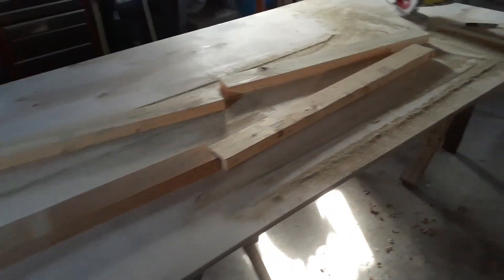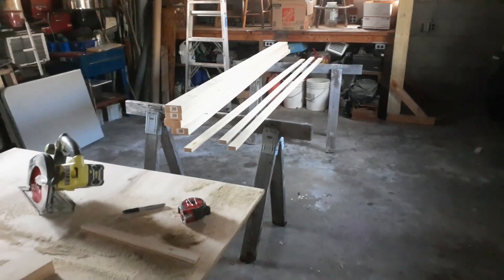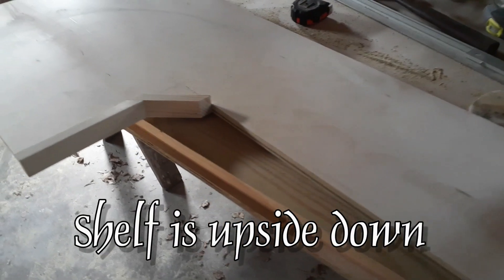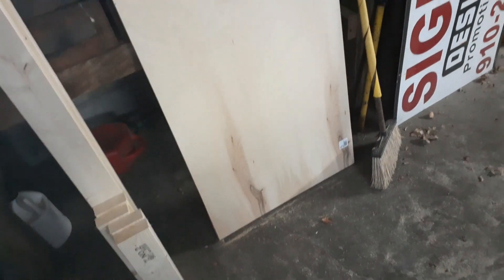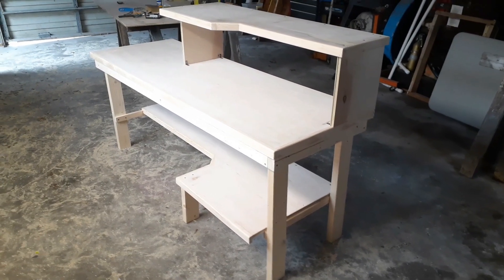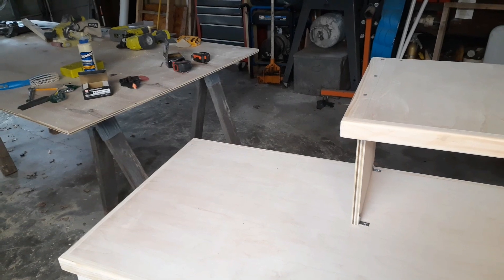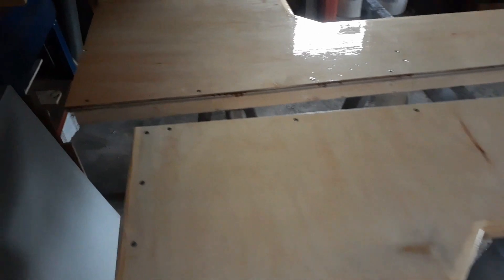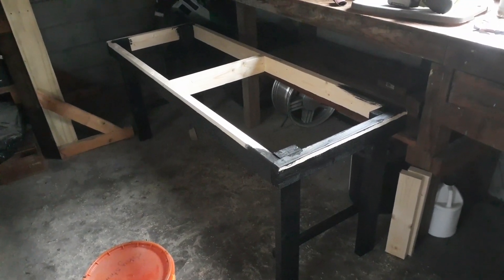My custom streaming & work desk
NEW SWAG on my website.
Stickers, T-shirts & Hoodies - Mugs – Decals

when you purchase through my link.  It costs you

Mailbag:
Jim Tinker
The American Wanderer
645 Condo Club Drive
unit 304